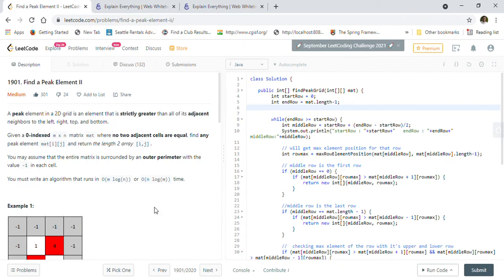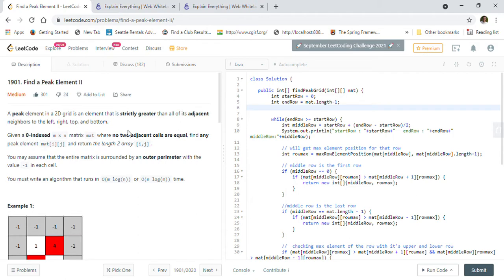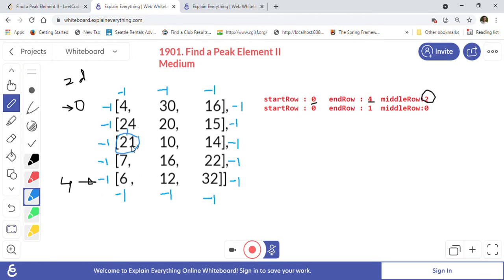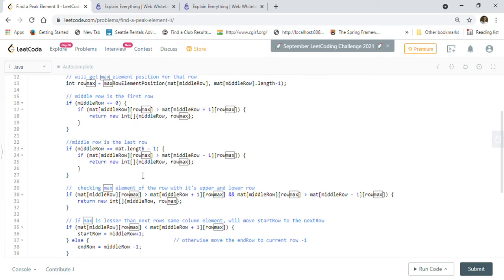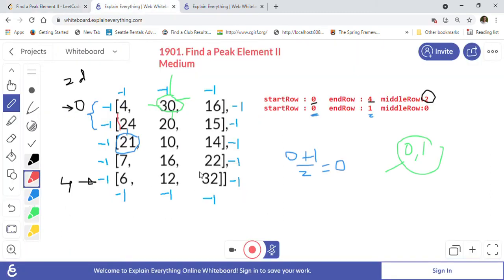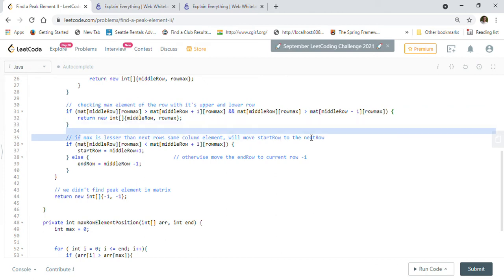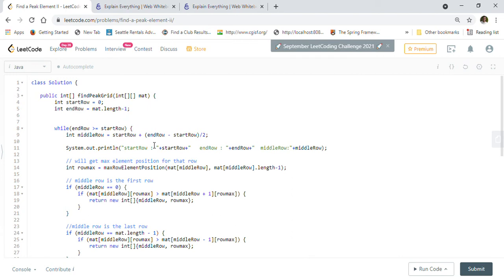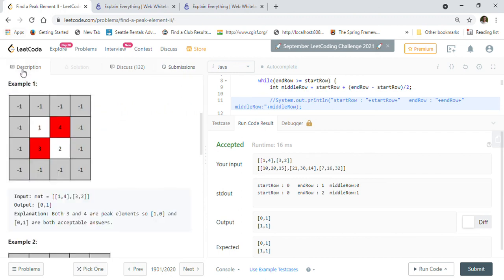Leetcode 1901 Find a Peak Element II - Implementation using a flavor of binary search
This is really helpful for the channel and also motivates me to do more of such good and useful videos.

Leetcode 1901  Find a Peak Element II  -  (Medium Complexity Problem)

Implementation using a flavor of binary search

Problem Description:

A peak element in a 2D grid is an element that is strictly greater than all of its adjacent neighbors to the left, right, top, and bottom.

Given a 0-indexed m x n matrix mat where no two adjacent cells are equal, find any peak element mat[i][j] and return the length 2 array [i,j].